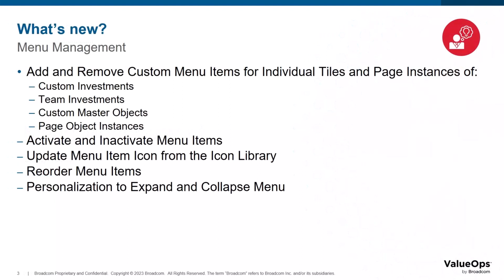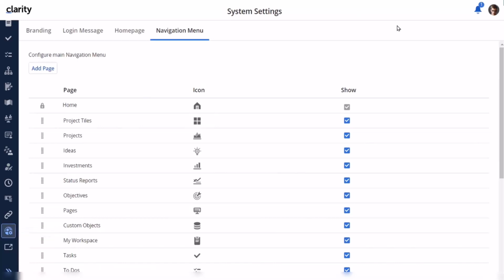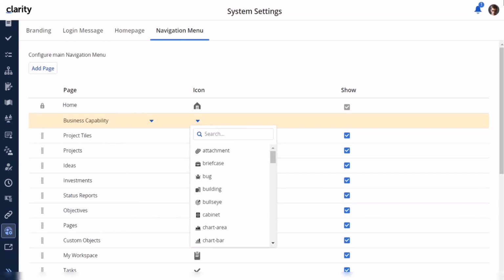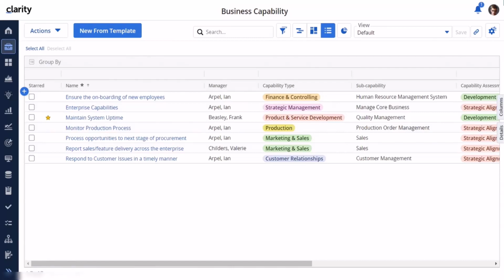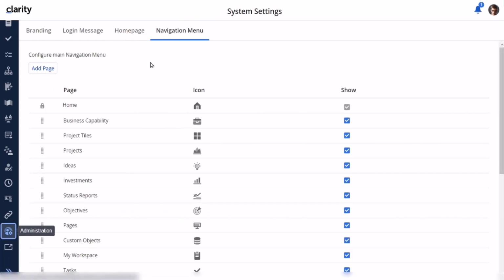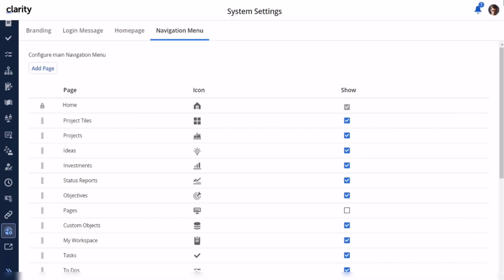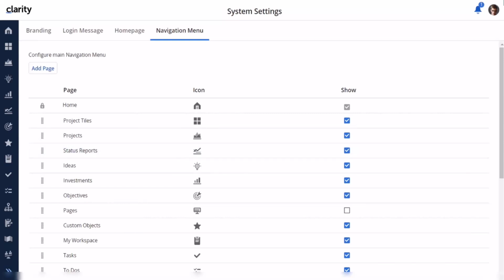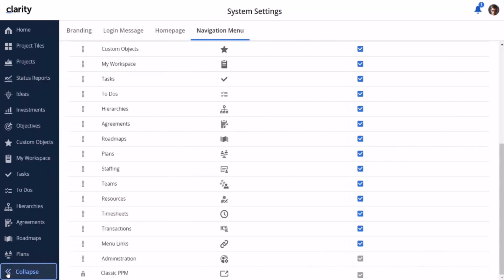Clarity 16.2.0 - Menu Management